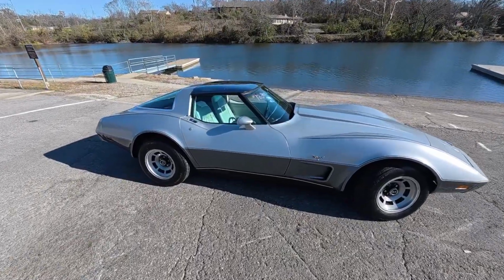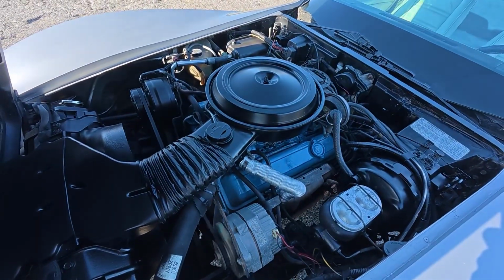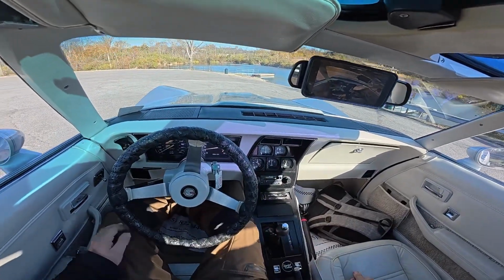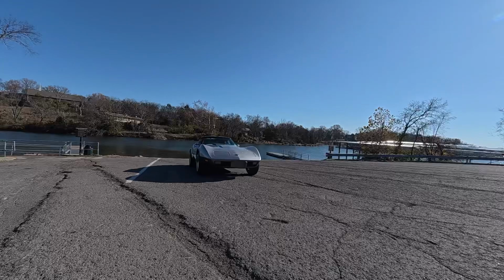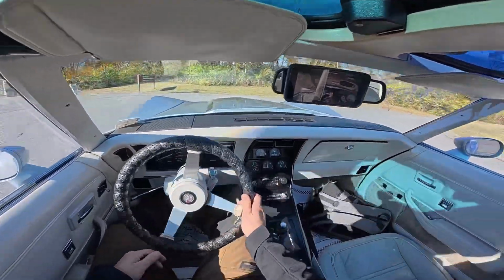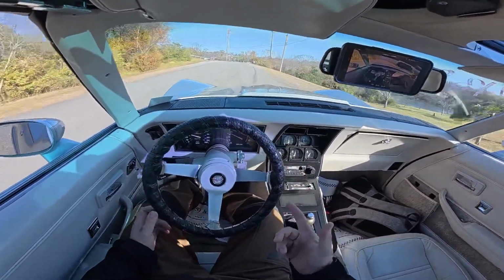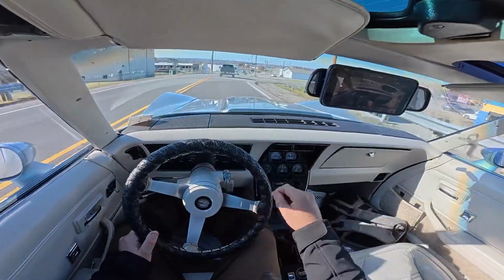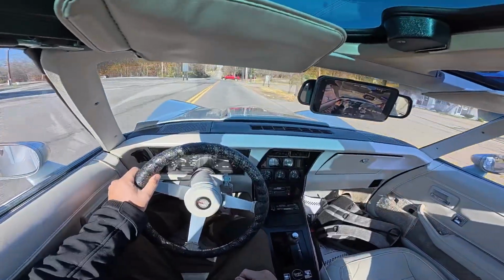1978 Silver Anniversary Corvette Price Drop Sold $13,900 Maplemotors.com #2809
1978 Chevrolet Corvette Silver Anniversary

Matching Numbers 350 V-8 engine, automatic transmission, power steering, power 4-wheel disc brakes, air conditioning, dual exhaust, leather interior with bucket seats, console with floor shifter, factory tach and gauges, tilt steering column, power windows, T-tops, 15" aluminum wheels. Stock#2809 $13,900

Maplemotors.com

Web:  Maplemotors.com
 TN residents